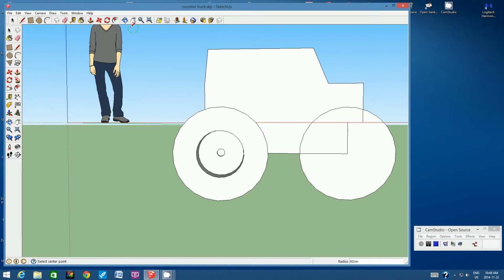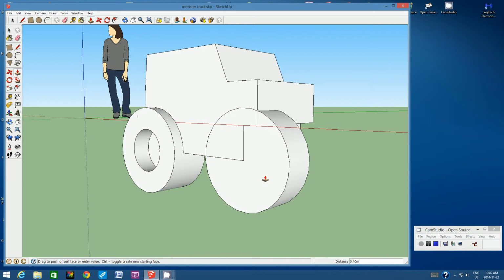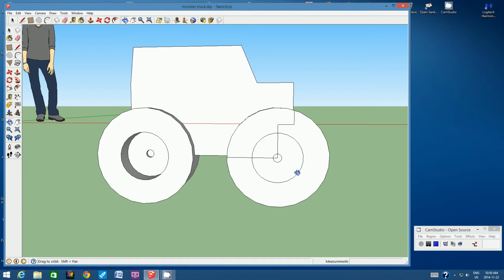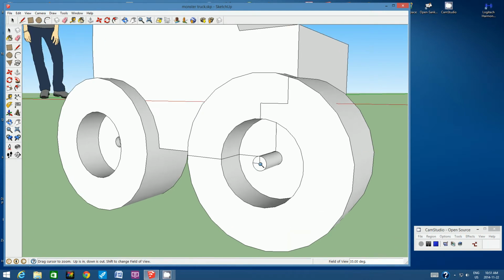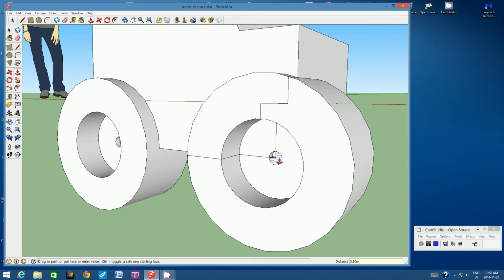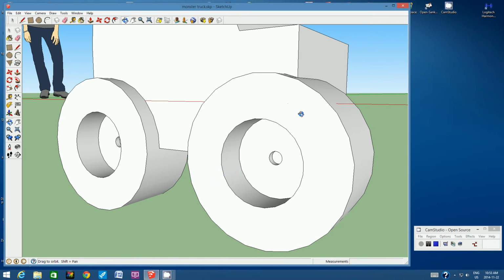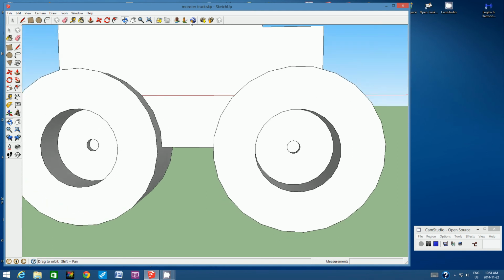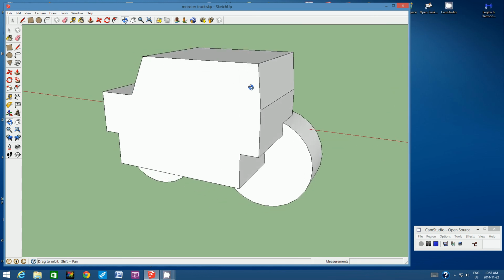Using Sketchup 8 to Draw a Simple Monster Truck Part 3